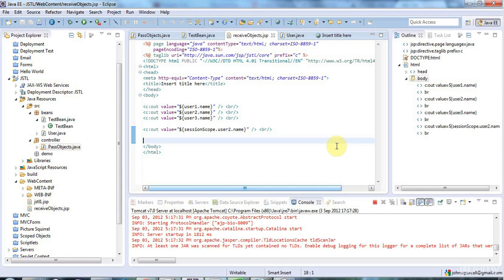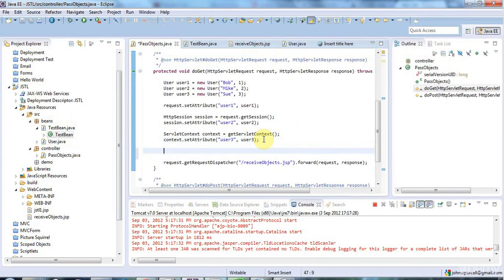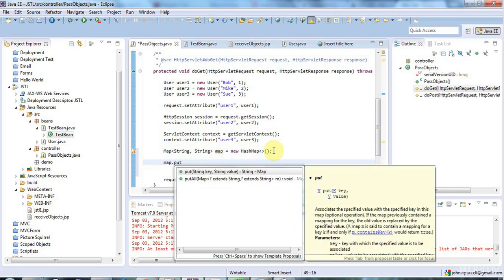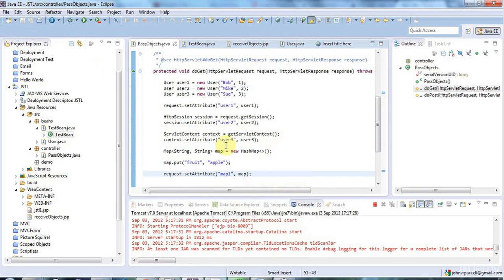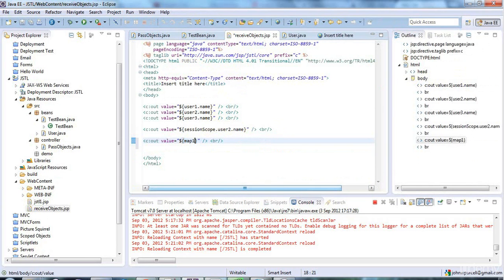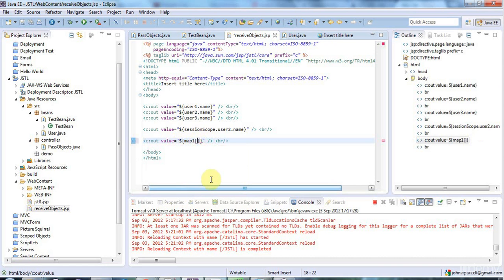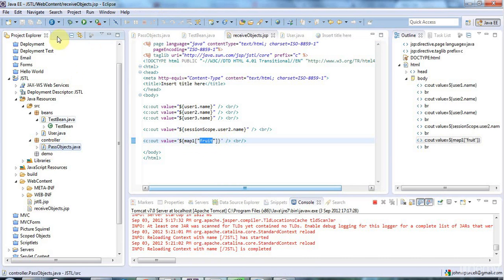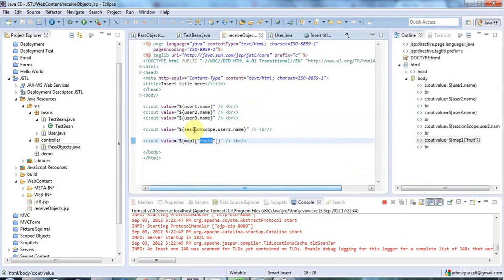009 Using Maps in EL